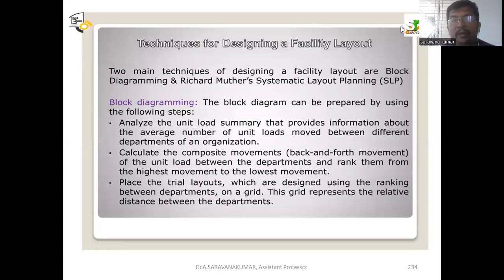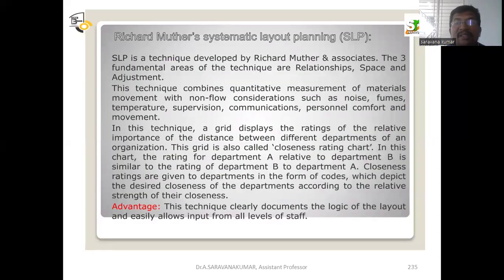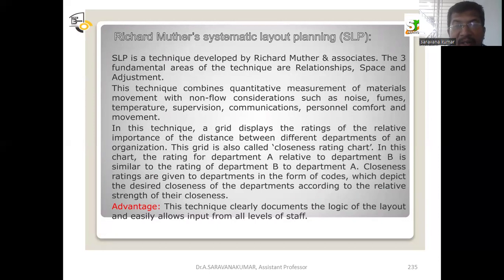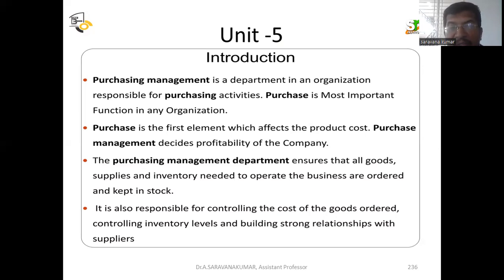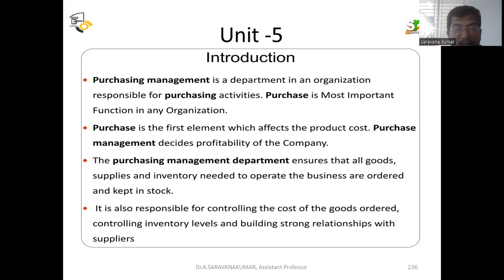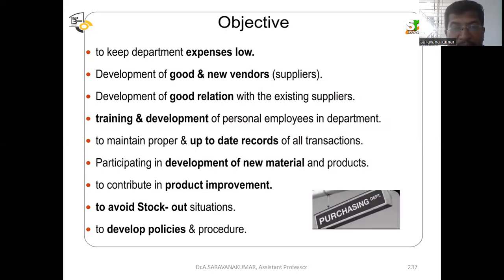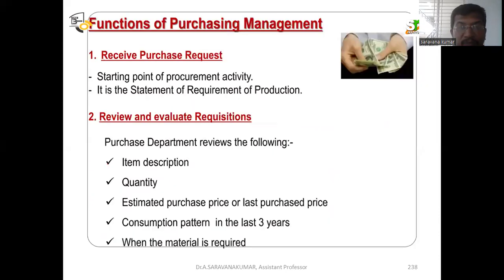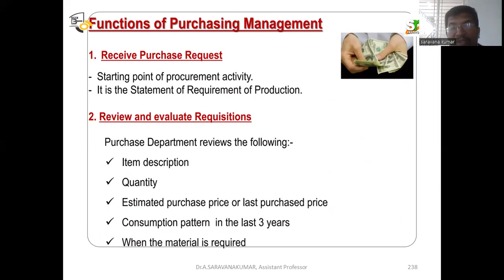Lecture Series 4 - Techniques For Designing a Facility Layout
Learn how to design an optimal facility layout in this insightful video! We'll guide you through the principles and strategies for arranging equipment, workspaces, and flow paths to enhance efficiency, safety, and productivity. Perfect for professionals and students looking to master facility layout design!snsinstitutions